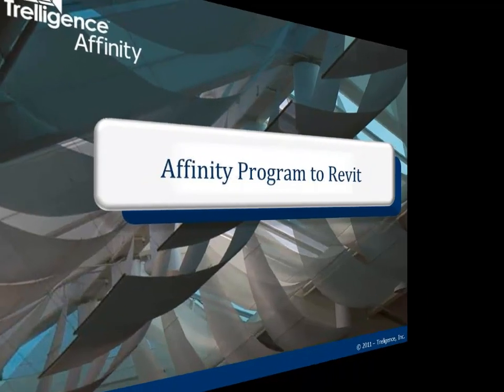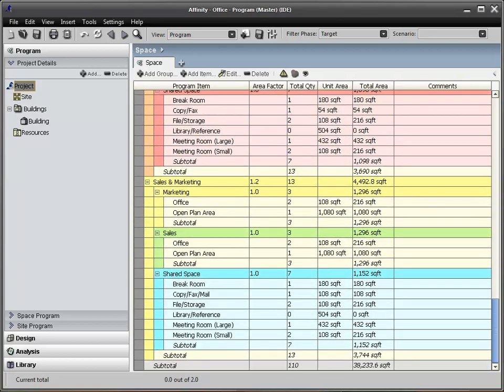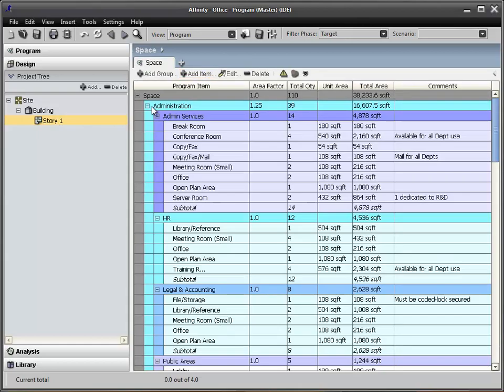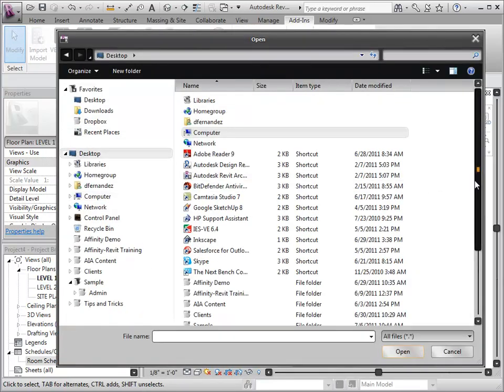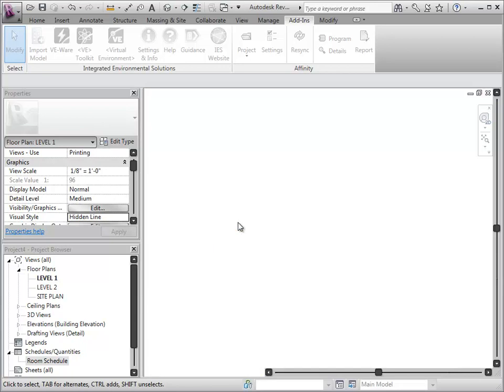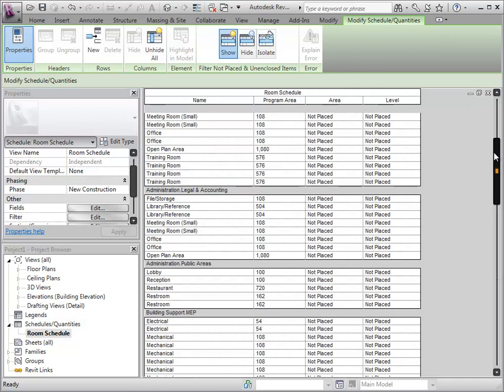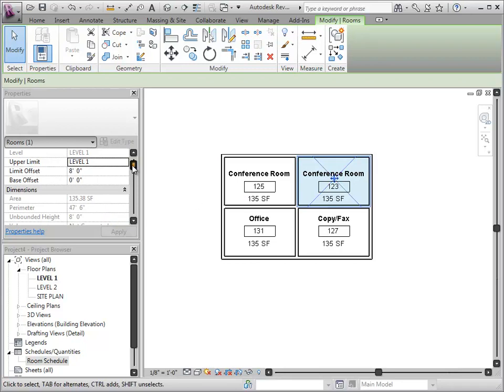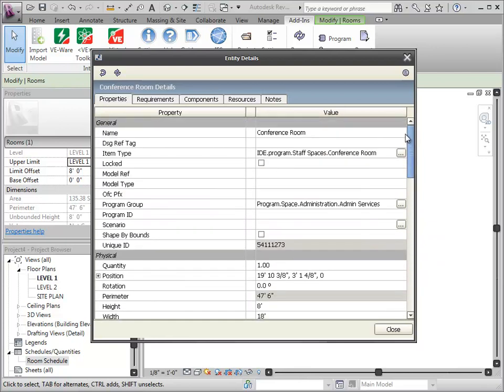Trelligence Affinity Program & BIM Integration with Revit Architecture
Affinity integrates bi-directionally with BIM tools including Revit Architecture. This video focuses on how the Affinity Program is used to guide the early design in Affinity and the detailed design within Revit.  Affinity for Revit provides designers with quick and easy access to program data, as well as automated analyses and reports that highlight areas of discrepancy and help to ensure design-to-program compliance.